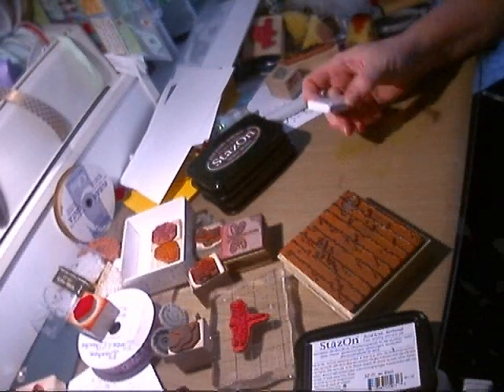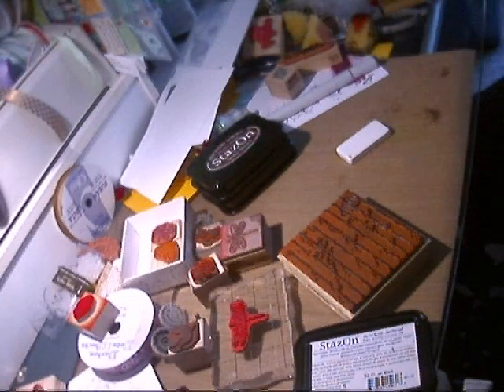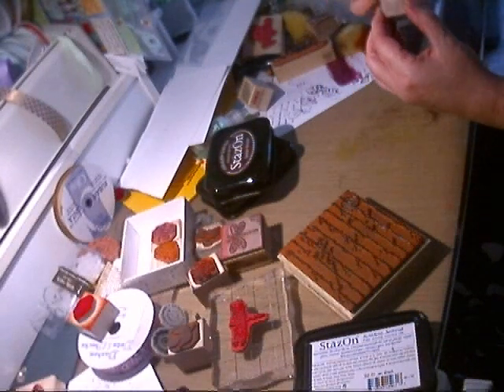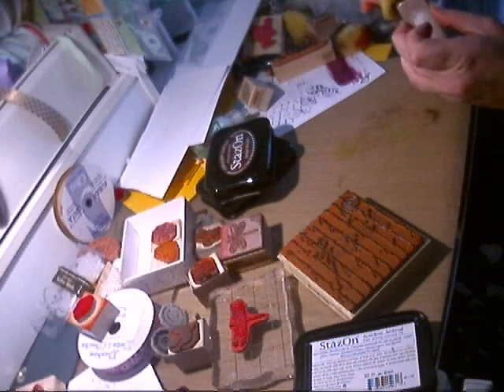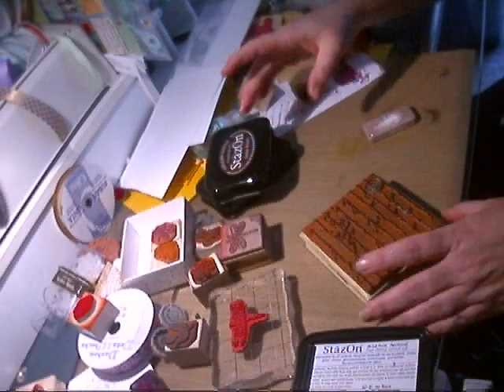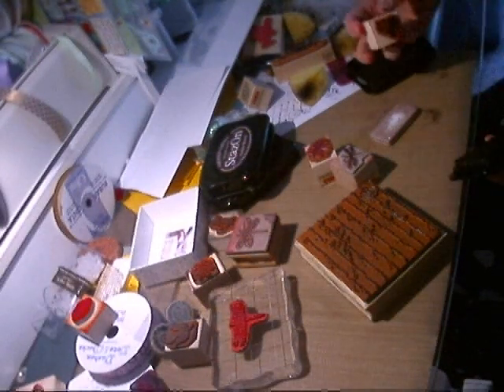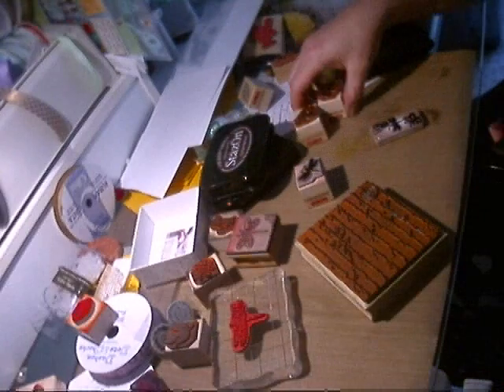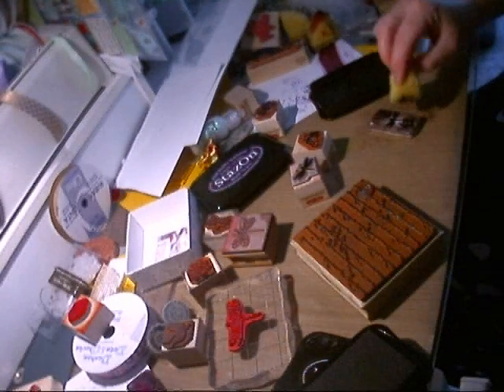video tutorial dominos.avi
Colored and stamped dominos Copic